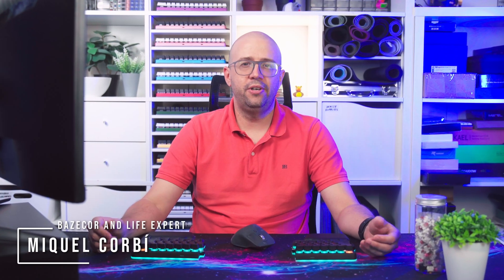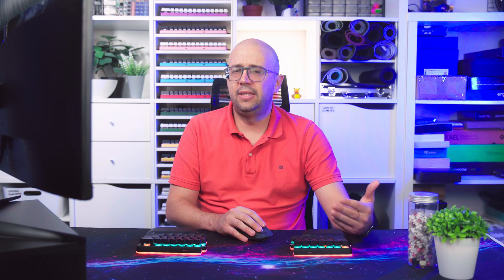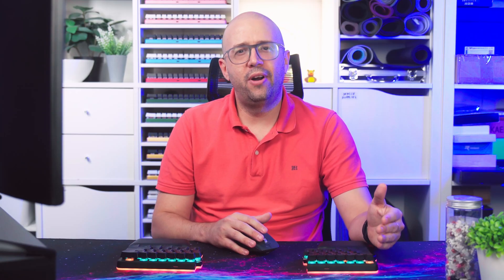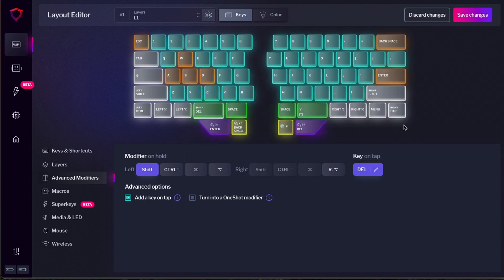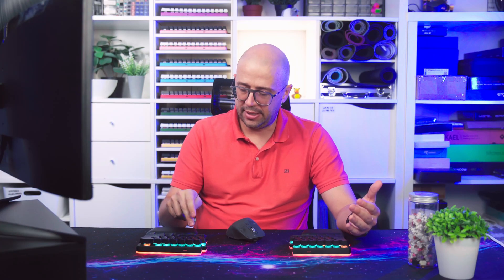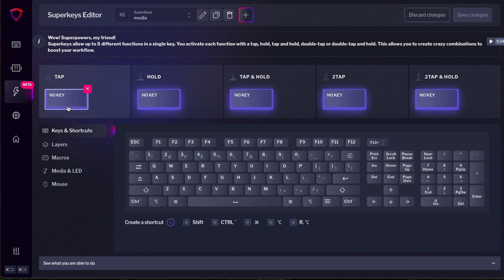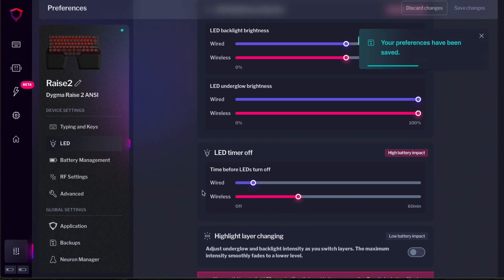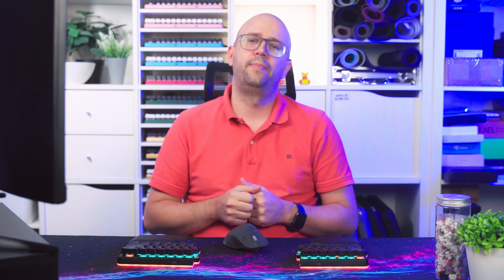How to configure your Dygma keyboard with Bazecor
Learn how to customize your Dygma keyboard with Bazecor in this step-by-step tutorial that covers all the basics 🔥

We'll show you how to set up the software, customize key functions, and much more. Dive into Bazecor 1.5 with us and make the most of all the awesome features your Dygma keyboard offers!

00:00 Intro
00:13 Download and install Bazecor
00:42 Layout editor
01:06 LED editor
01:56 Key remapping
03:14 Layer navigation
05:12 One-shot layers
06:32 Add a key on tap
08:15 One-shot modifiers
09:13 Media keys and LED keys
10:17 Macros
12:25 Superkeys
14:32 Firmware update
15:02 Preferences